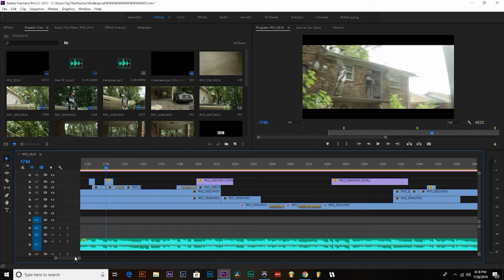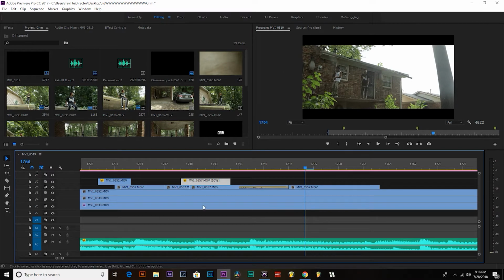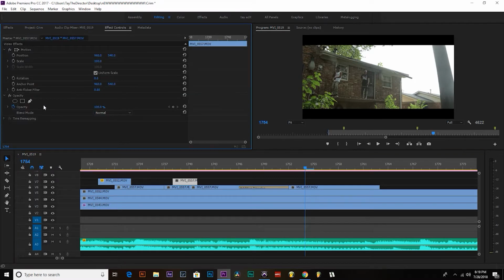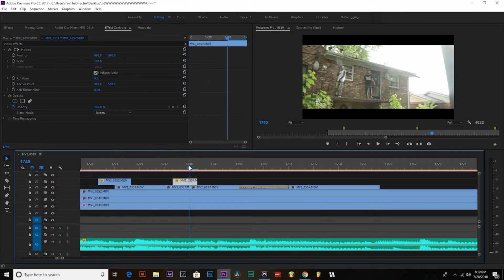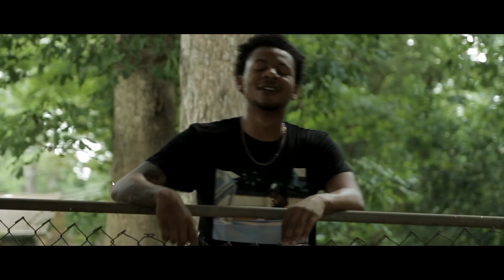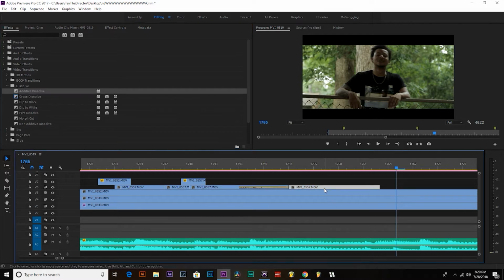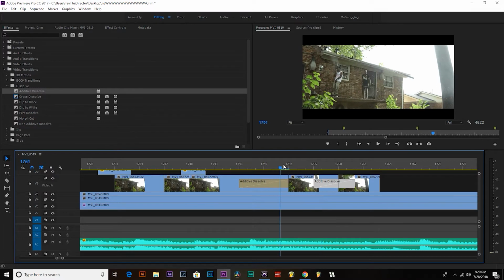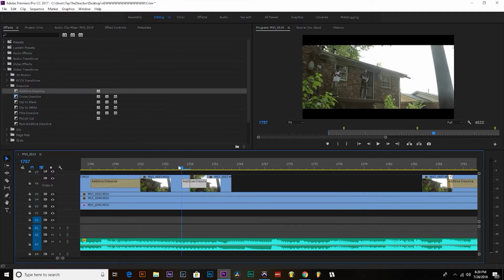3 EASY Music Video Effects | Adobe Premiere Pro 2019 Tutorial (NO PLUGINS)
TOP 3 EASY Music Video Effects | Adobe Premiere Pro

INSTAGRAM @TAYTHEDIRECTOR @THEMEDIAPLUGS @VIVIDRICHHQ

DJI RONIN

CANON 6D

24-105MM L CANON

50MM 1.4 CANON

CINEROID EVF4C

LIMO STUDIO 2000 WATT FRESNEL

KINO FLO 4 BANK

COMPUTER I EDIT ON

P9X79E-WS MOTHERBOARD

INTEL I7 4039K

32GB X CORSAIR DOMANITOR PLATINUM 2400MHZ DDR3 RAM

COLLER MASTER COSMOS ii (series 1) COMPUTER CASE